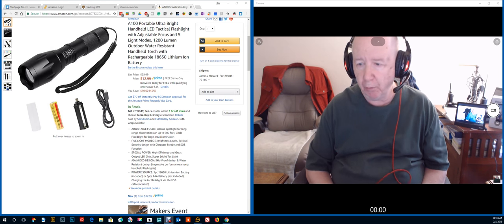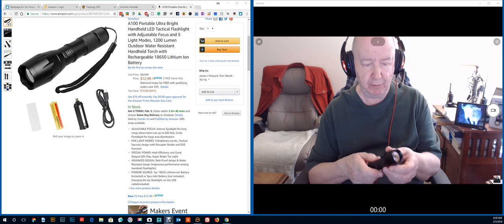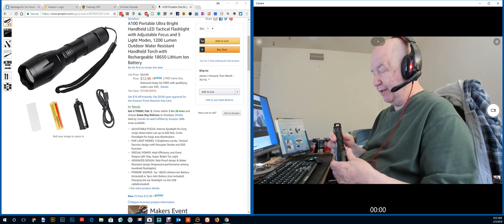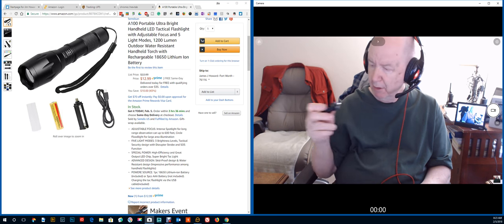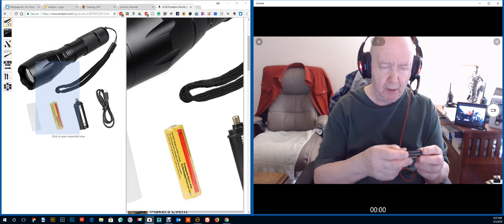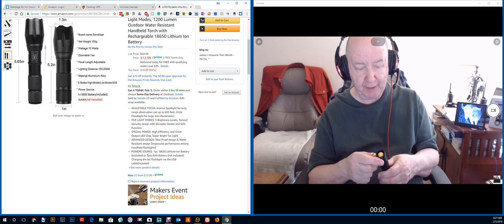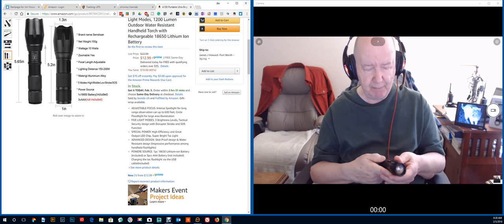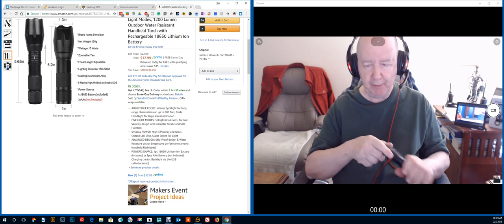Review of the Semdisan A100 Tactical Flashlight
(Note:  In the video, I say the flashlight is "stainless steel."  It is an aluminum alloy.)

Yes, another review of a tactical flashlight.  I love this type of flashlight.  I used this type of flashlight for over 30 years.
This A100 Tactical Flashlight is from Semdisan and is well worth the money for it.

"A100 Portable Ultra Bright Handheld LED Tactical Flashlight with Adjustable Focus and 5 Light Modes, 1200 Lumen Outdoor Water Resistant Handheld Torch with Rechargeable 18650 Lithium Ion Battery"

"ADJUSTABLE FOCUS: Intense Spotlight for long-range observation can up to 600 feet, Circle Floodlight for large area illumination
FIVE-LIGHT MODES: 3 Brightness Levels, Tactical Security design with Disrupter Strobe and SOS Function
SPECIAL POWER: High-Efficiency and Great Output LED Chip, Super Bright Tac Light
ADVANCED DESIGN: Skid-Proof design & Water Resistant design (Impressive performance among handheld flashlights)
POWER SOURCE: 1pc 18650 Lithium-ion Battery (included) or 3pcs AAA Battery (not included). Charging the tac flashlight via the USB cable(included)"

LIGHTING YOUR MOOD, BRIGHTING YOUR WORLD.

Alway on your hand
A pocket-friendly compact chassis with an anti-slip finish holds fast in your hand or stands on-end as an emergency lamp.

Company with you to advance
5 Useful Settings (High|Medium|Low|Strobe|SOS) and wide-to-narrow beam zoom makes it ideal for use around the house, dog walking. Water resistant, anti-abrasive, skid proof, compact design makes it the top pocket flashlight for tactical situations, outdoor activities, camping, hiking, hunting, fishing, home use, military and as a powerful emergency light.

How to charge
1.Put the 18650 battery in the tactical flashlight and open it.
2.Recharge with a 1A adapter (not included) or computer and the included Micro USB cable.
3.Indicator light: Green (before charge)--red (charging)--Green (finish charge)
NOTE: 3xAAA battery can't be charged by connecting the USB cable.

Something else you want to know
Specification
1) Material: Aluminum Alloy
2) Light Source: LED
3) Bulb Type: CREE XML T6
4) Lumens: 1200LM
5) Lighting Distance: 600M
6) Working time: 6-8 hours( full charge)
7) Power Source: 1x18650 Rechargeable Battery(included) or 3xAAA battery (not included)

Package:
1x A100 Tactical Flashlight
1x 18650 Lithium-ion Battery
1x Plastic tube for using 18650 battery
1x AAA battery holder for using AAA battery
1x Micro USB cable